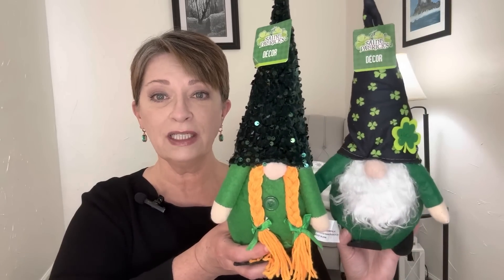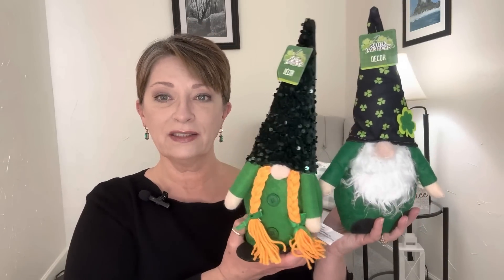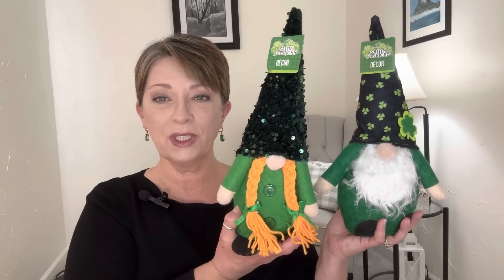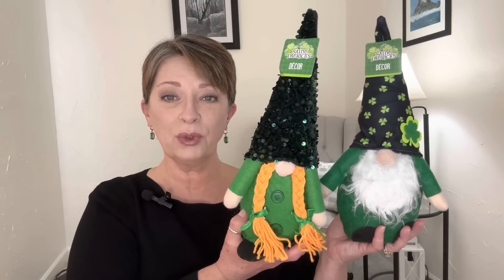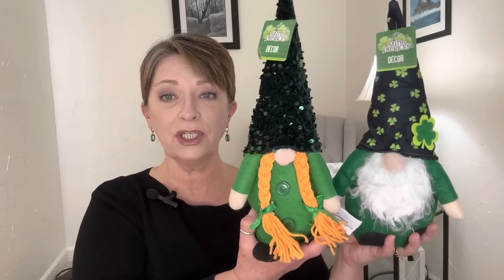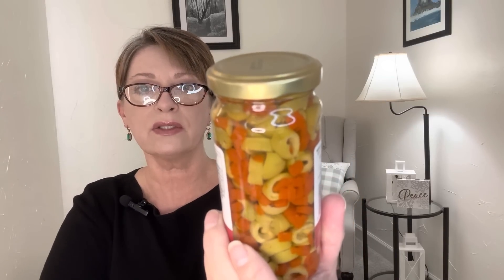DOLLAR TREE HAUL | Fabulous Finds | Yep, I bought more!🤦🏼‍♀️🥰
Hi everyone!

Peace!

My Rakuten link:
Hey! I’m using Rakuten to get Cash Back at my favorite stores. You should get in on it! Use my link to join and get $30 after you spend $30.*